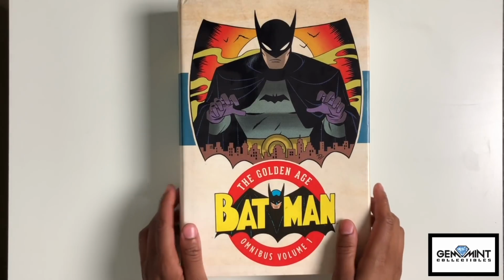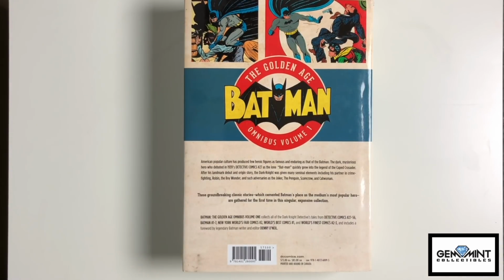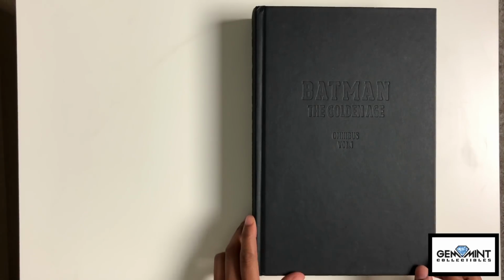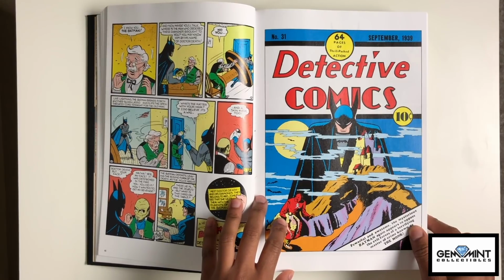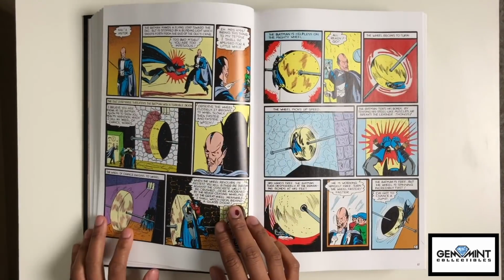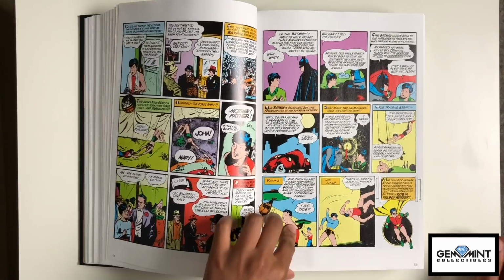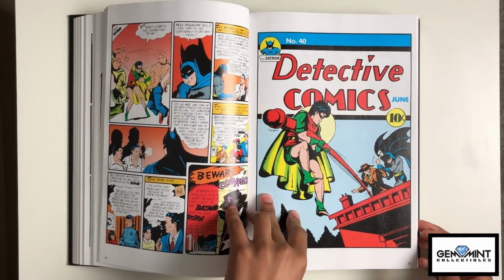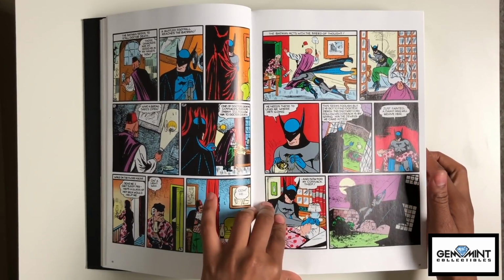Recent Reads: The Golden Age BATMAN Omnibus vol. 1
Iman gives her review of The Golden Age Batman Omnibus vol. 1